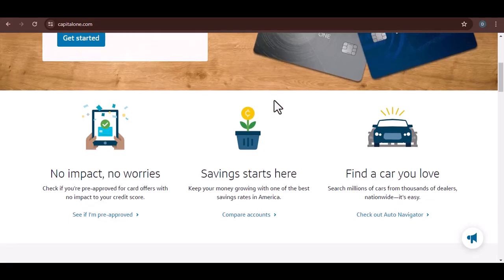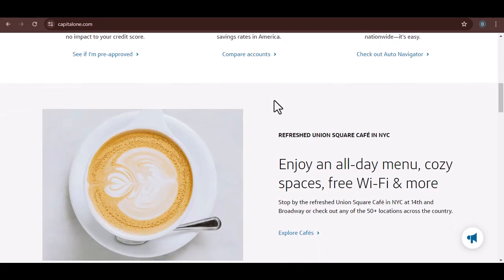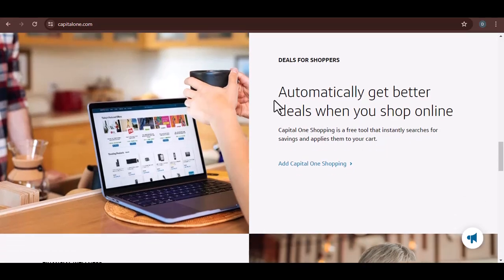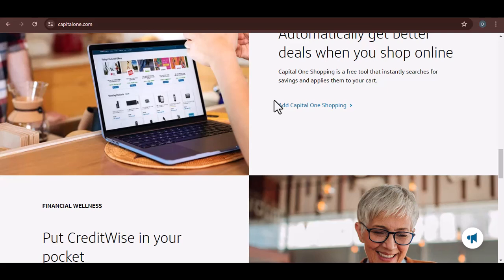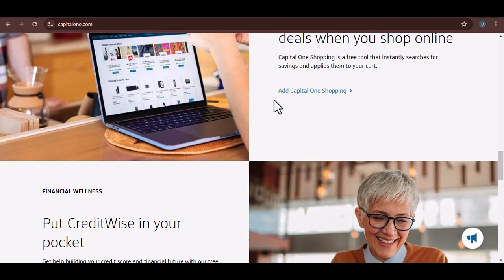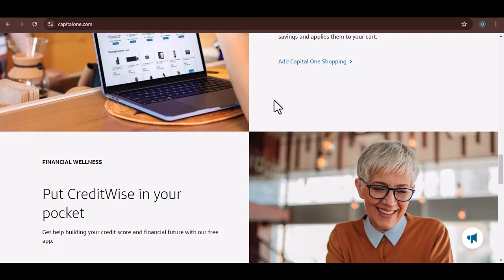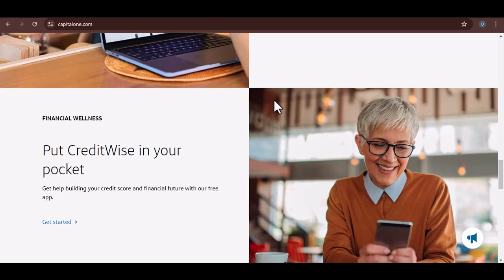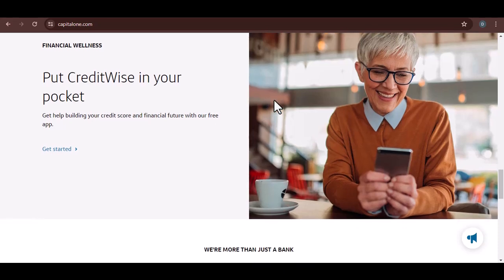What is the Capital One email format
In this video we talk about What is the Capital One email format